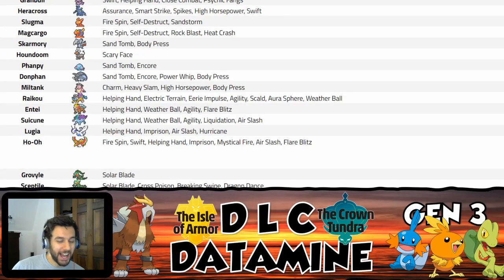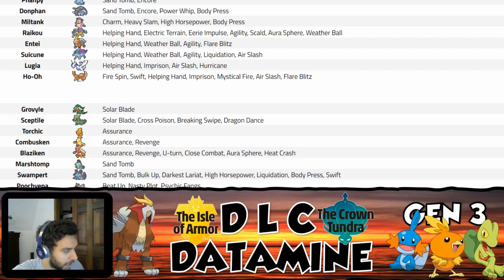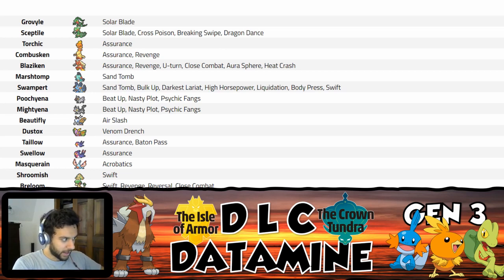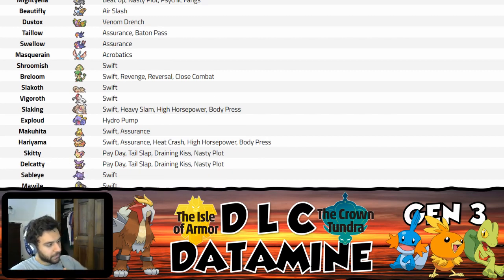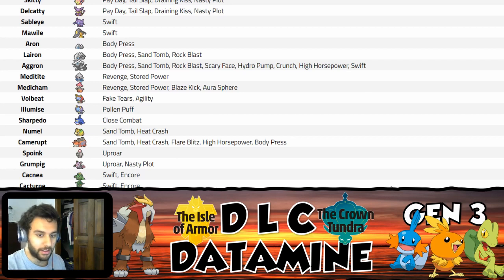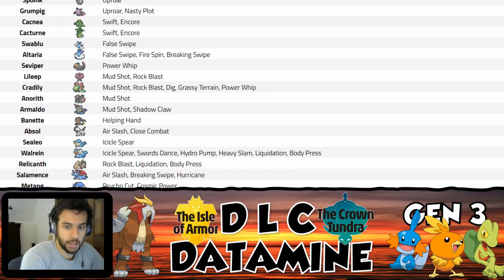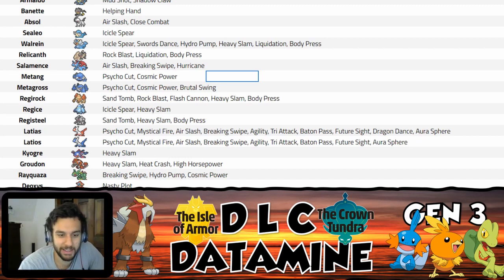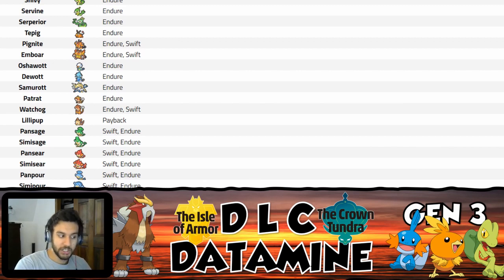GEN 3 POKEMON DLC DATAMINE ANALYSIS! Isle of Armor & Crown Tundra! Pokemon Sword & Shield